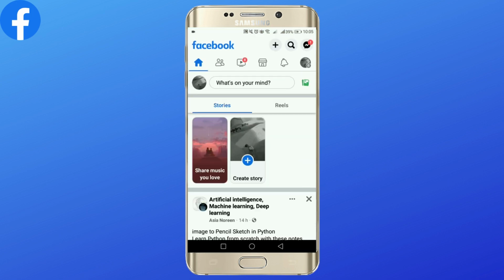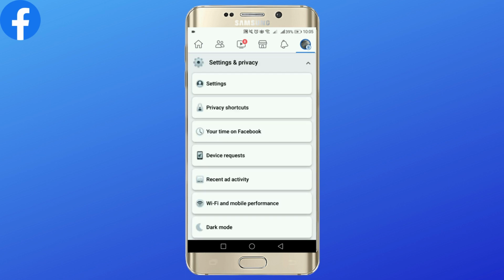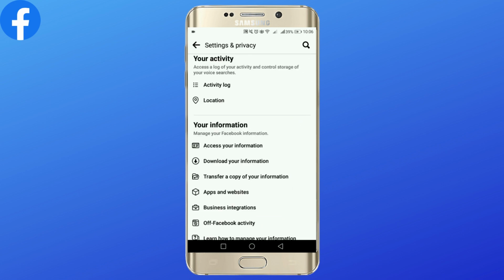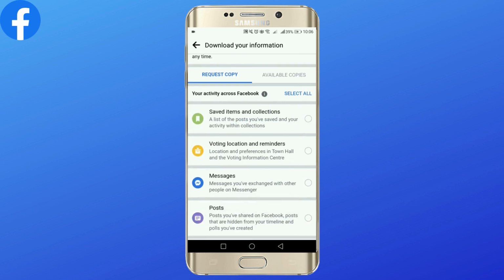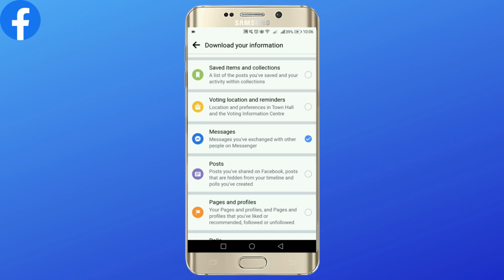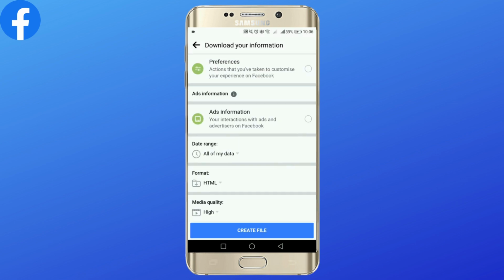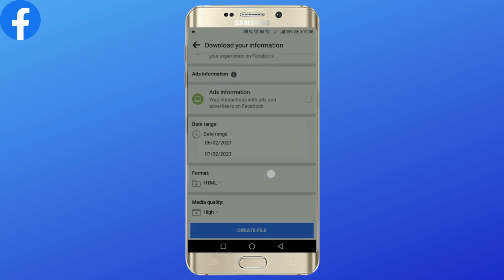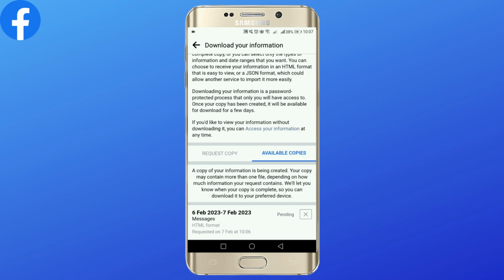How To Find And Recover Deleted Facebook Messages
In this video, we show you how to find and recover deleted Facebook messages.

With just a few simple steps, you can retrieve important conversations that you thought were lost forever. Whether you accidentally deleted a message or lost it due to technical issues, this tutorial will help you get back what you need.

Follow along as we guide you through the process of locating and recovering deleted Facebook messages. Don't miss out, watch now!

Timestamps:
00:05 How To Find And Recover Deleted Facebook Messages
00:15 Open Your Facebook App
00:20 Find And Recover Deleted Facebook Messages